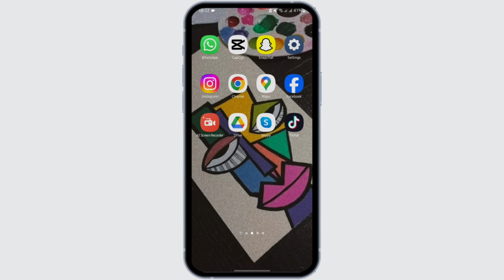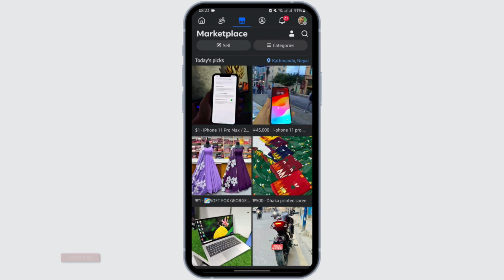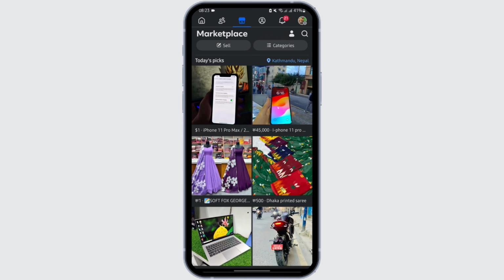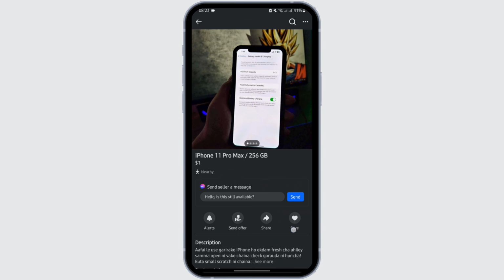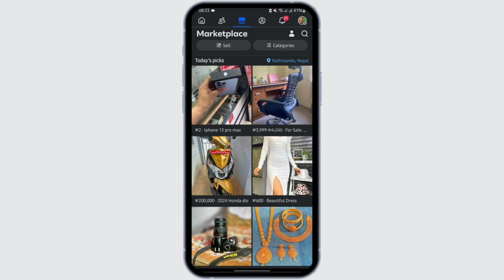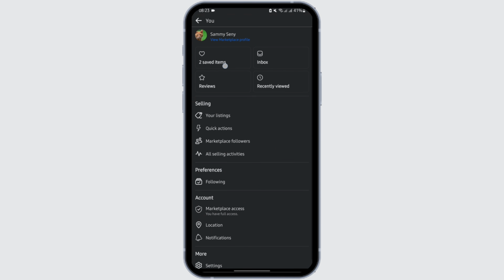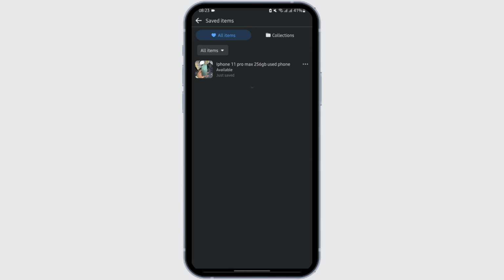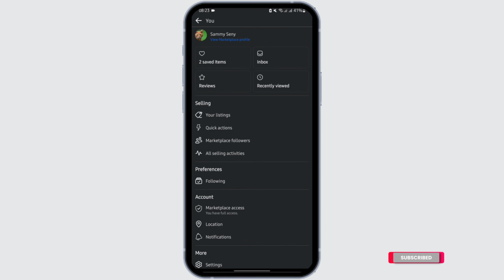How To Delete Saved Searches on Facebook Marketplace 2024 | Remove saved items on Marketplace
Tutorial On How To Delete Saved Searches on Facebook Marketplace 2024 | Remove Saved Items on Marketplace

 Welcome to Official Help Desk! In this video, we'll guide you through the steps to delete saved searches and remove saved items on Facebook Marketplace in 2024. If you want to declutter your Marketplace experience or manage your saved searches and items, this tutorial will show you how to do it easily.

 Topics Covered:

How To Delete Saved Searches on Facebook Marketplace 2024: Step-by-step instructions on how to find and delete your saved searches on Facebook Marketplace, ensuring you receive only relevant search results and notifications.

How To Remove Saved Items on Facebook Marketplace: Learn how to manage and remove saved items from your Marketplace account, allowing you to keep track of the listings that matter to you most.

Tips for Managing Your Facebook Marketplace Activity: Additional tips on how to organize your Marketplace activity, including managing notifications and customizing your search preferences.

0:05 - How To Delete Saved Searches on Facebook Marketplace 2024
0:15 - How To Remove Saved Items on Facebook Marketplace
0:25 - Tips for Managing Your Facebook Marketplace Activity

Have you cleaned up your saved searches or items on Facebook Marketplace? What tips do you have for keeping your Marketplace experience organized? Share your experiences or ask for help in the comments section below!